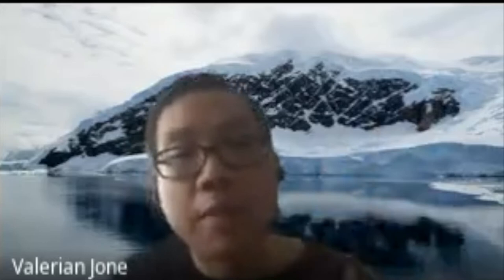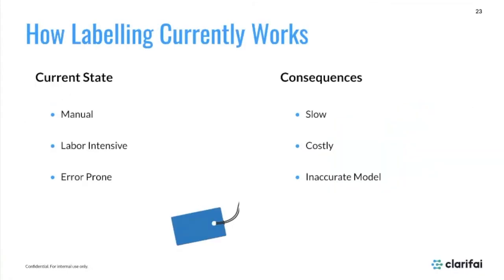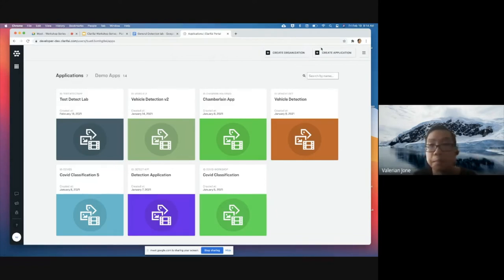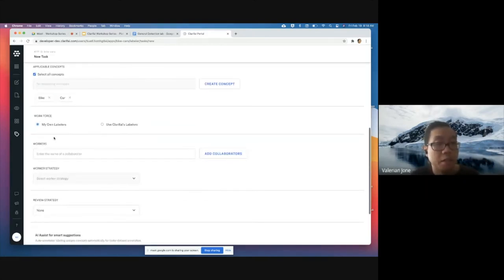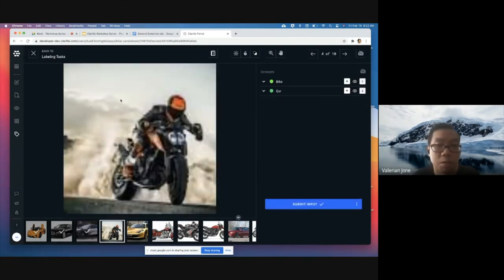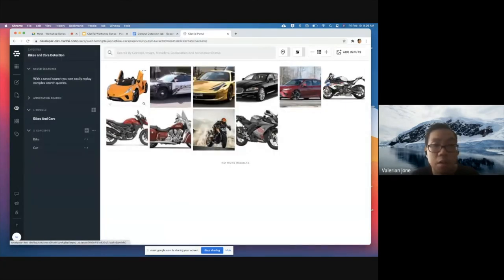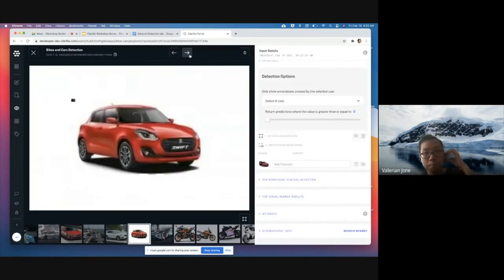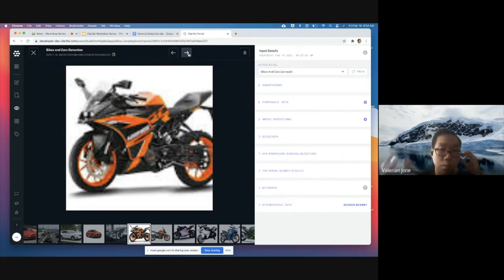Image Detection and Labeling Lab | Valerian Jone | Clarifai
Learn about working with detection models, and the convenient tools Clarifai offers to help label data for training them.

Clarifai provides a platform for datascientists, developers, researchers, and enterprises to master the entire artificialintelligence lifecycle. Try our free API and get started with 1,000 free operations each month. Request a free API key at our and start building today.